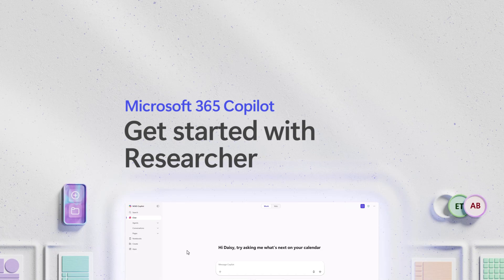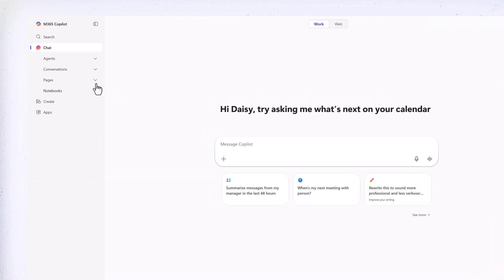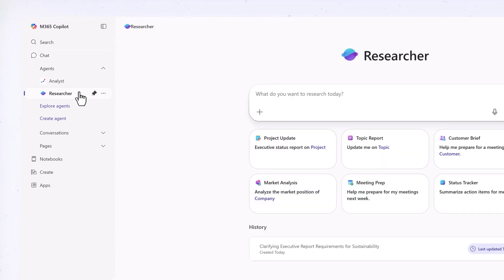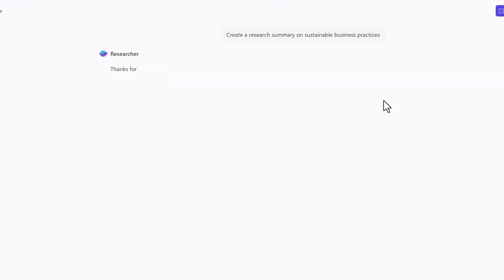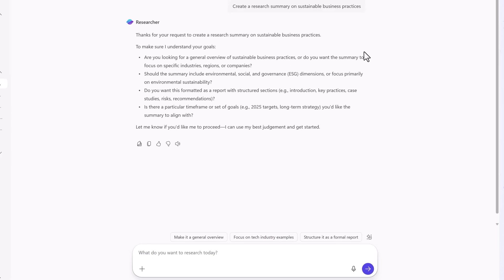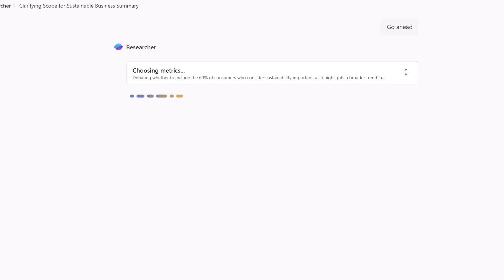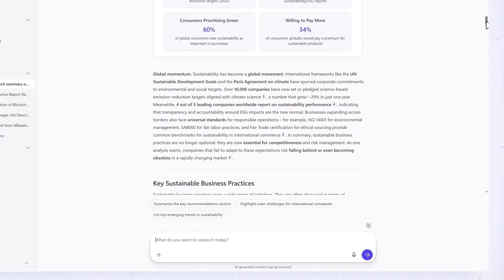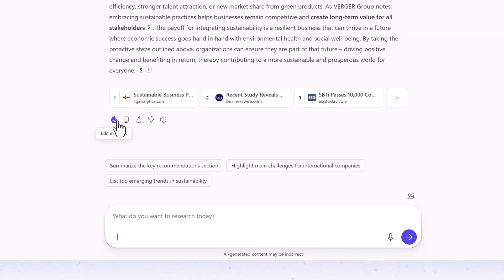How to use the Researcher agent in Microsoft Copilot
Learn how to create reports in minutes using the Researcher Agent in Microsoft Copilot. This step-by-step tutorial walks you through how to use AI-powered search and summarization tools to quickly gather insights, cite sources, and build structured content—without leaving your workflow.
Whether you're a student, professional, or just curious about Copilot’s capabilities, this video will show you how to save time and boost productivity using the Researcher Agent.

🔍 What you’ll learn:
- How to activate and use the Researcher Agent
- Tips for refining your queries and gathering reliable info
- How to turn research into ready-to-use reports